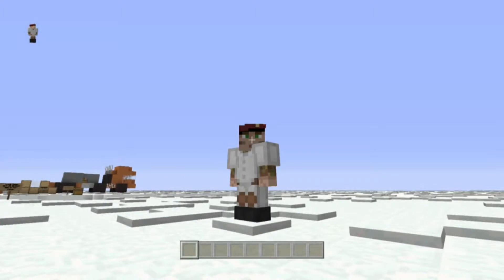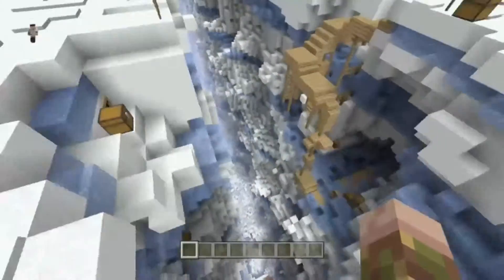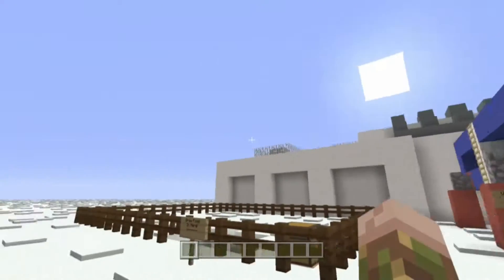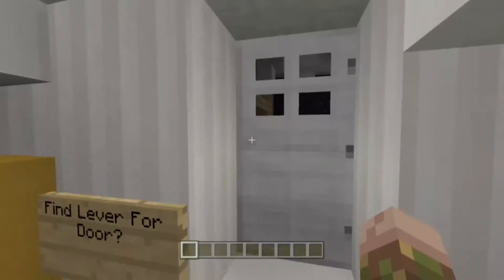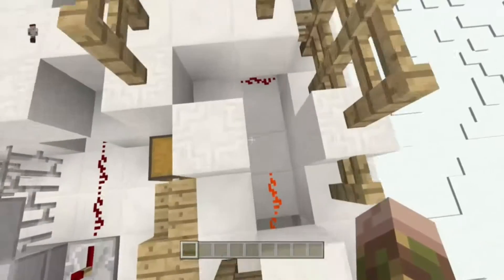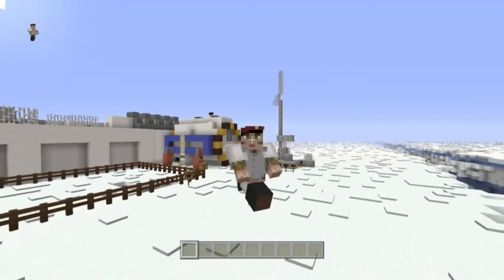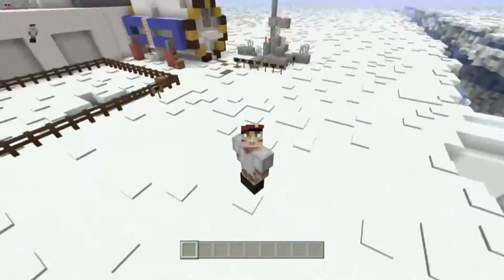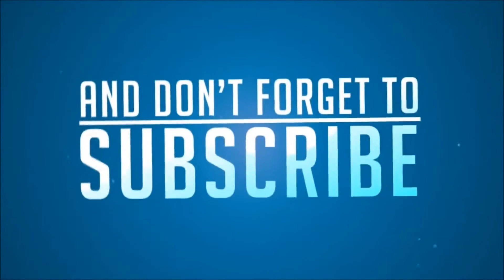North Pole Challange Showcase On Minecraft Xbox One Edition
If You Want Us To Check Out A Map Or If You Want Join In Are Game Then You Can You Just Have To Add Us On Xbox One.

GamerTag For Host Of KILLS AGAIN : DAN KILLS AGAIN
GamerTag For Part-owner Of Youtube Channel
: DANBKILLSAGAIN
If You Want Us To Check Anything Else Out Then Just Leave A Comment In Below.

Or You Can Join Us On Skype For More Information About The Channel.
Skype Name: DAN KILLS AGAIN